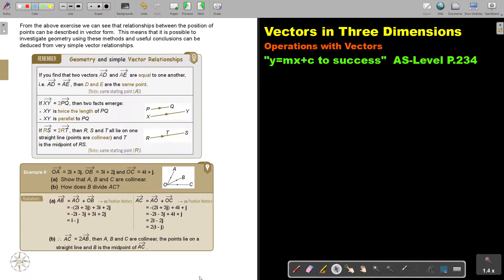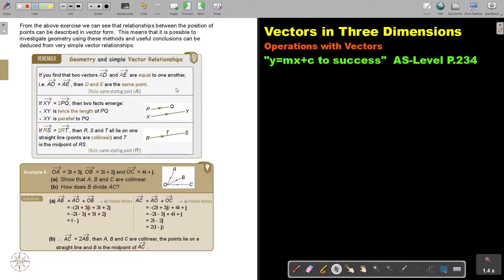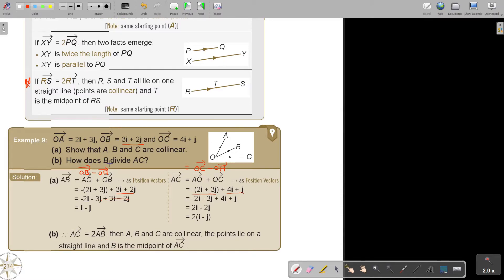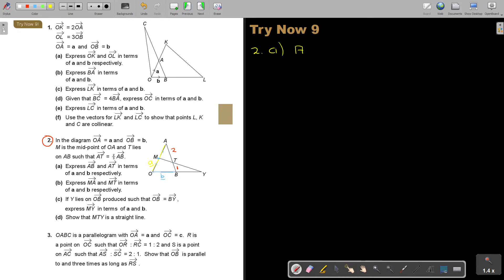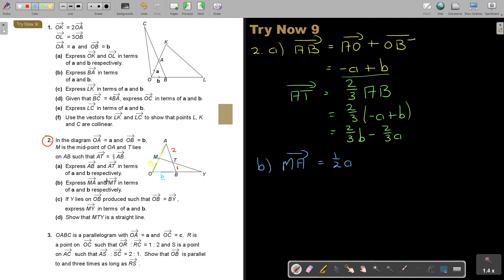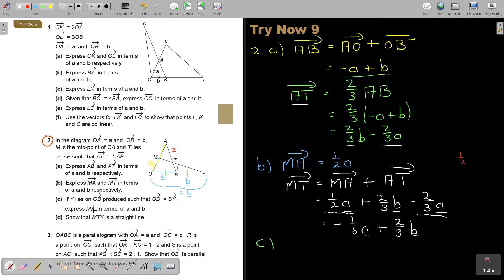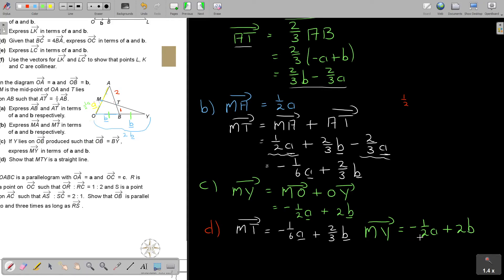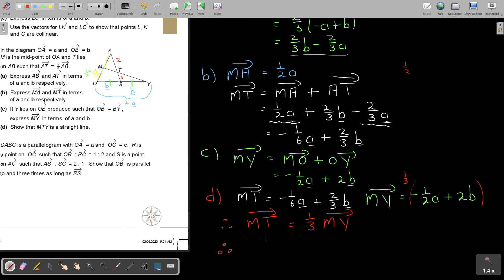5 9 Operation with Vectors Part 4